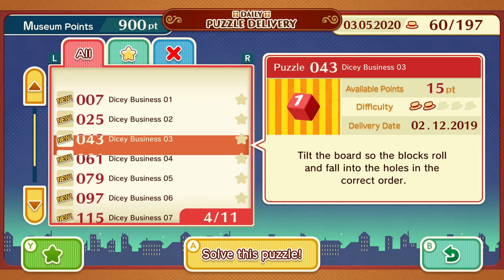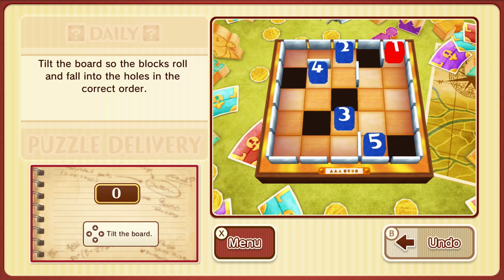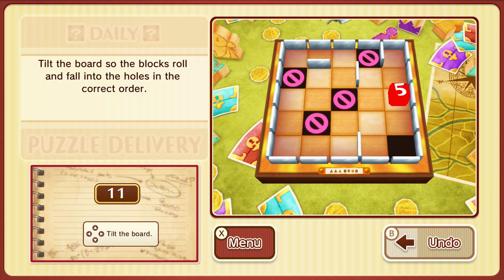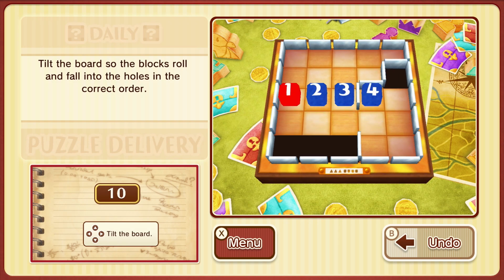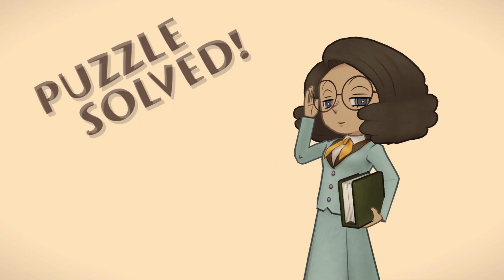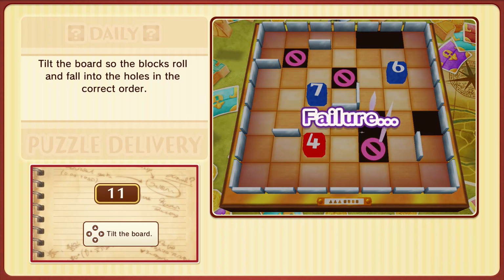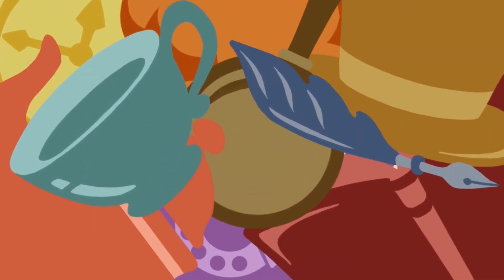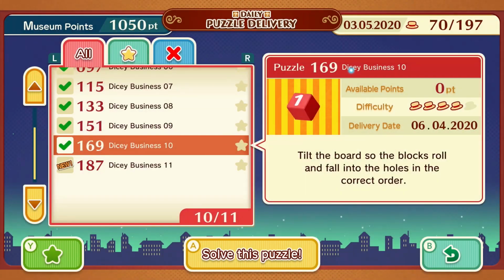LMJ:KatMC - "Dicey Business" Daily Puzzle Showcase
This bonus daily puzzle is another on the same vein as the snowman one from a couple of days ago - a bit of a minigame where you control several blocks on a grid, and each movement affects all of them. The aim is to get them into different holes in order of their numbers. Another multiple solution puzzle, so more a case of trial and error solution than anything too logical.

It always makes me happy to know that I'm a part of people's lives, if only to provide entertainment!